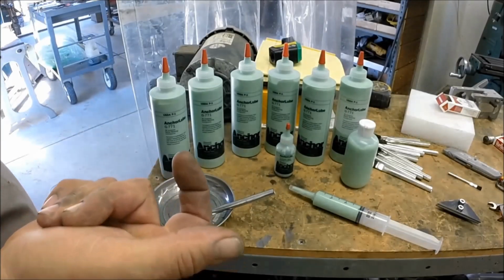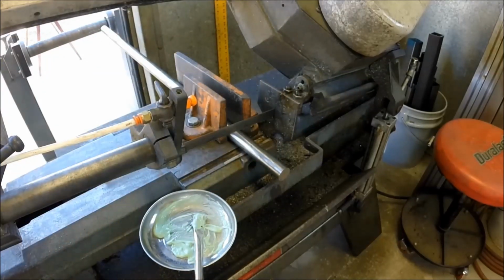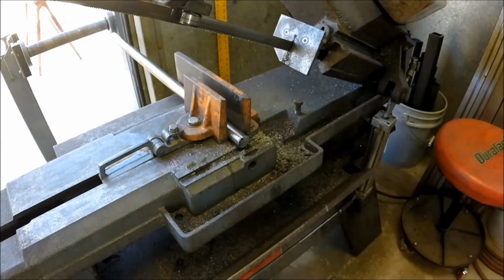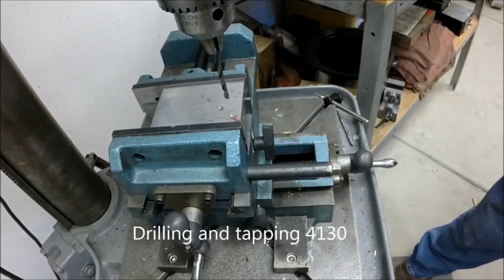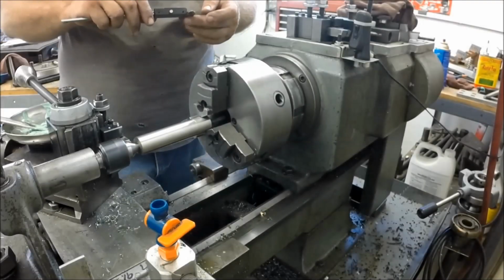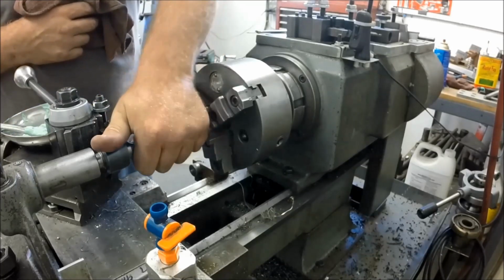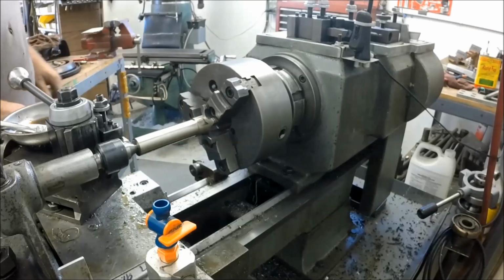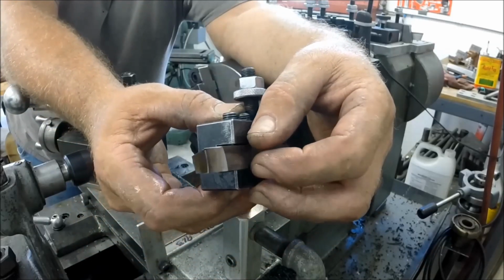Anchor Lube Product Review